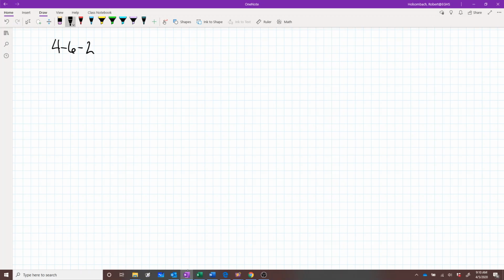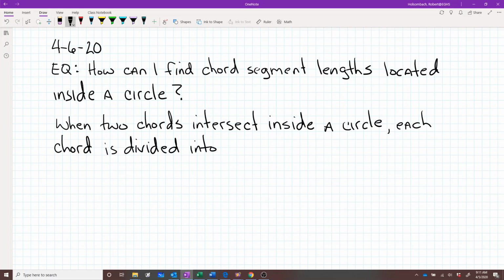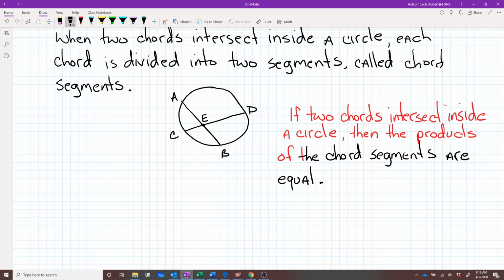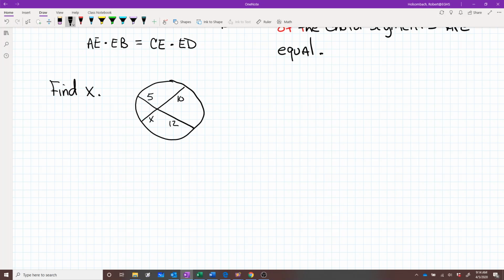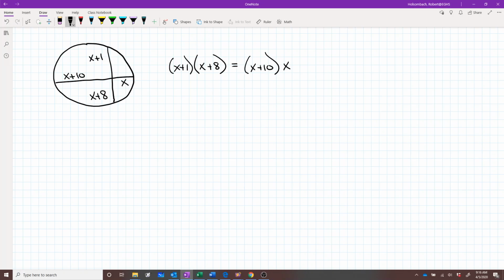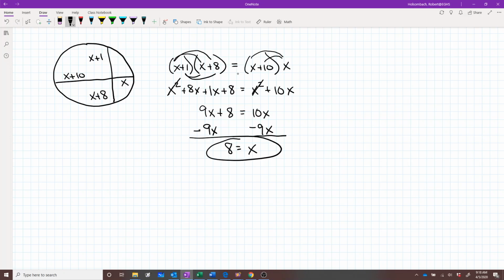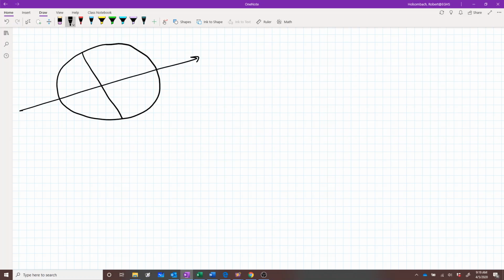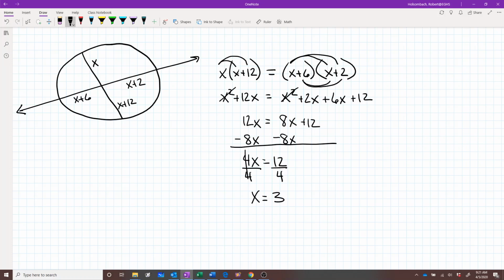04-06-20 Notes and Practice Problems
Finding chord segment lengths.